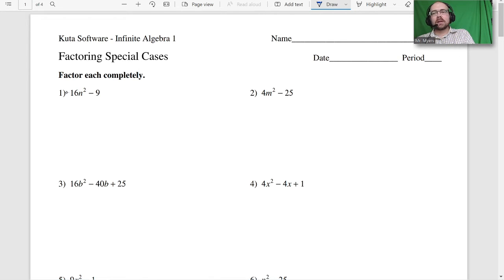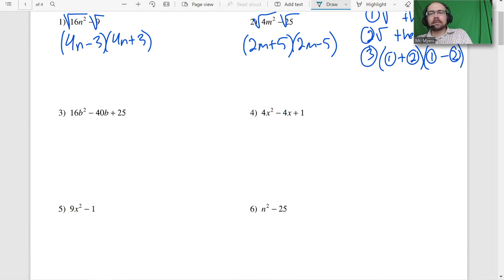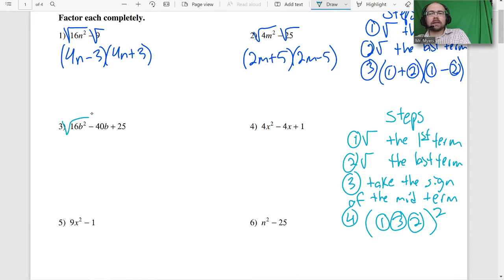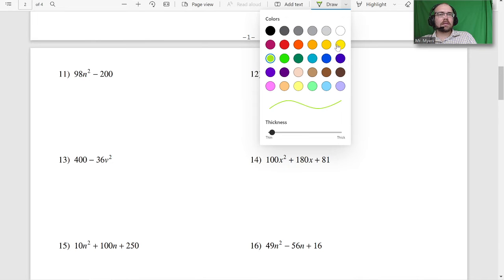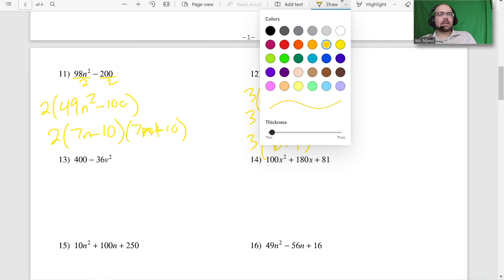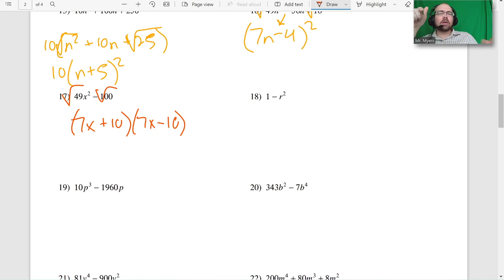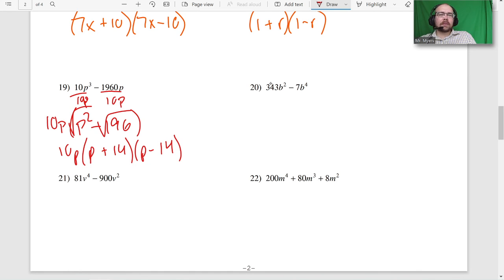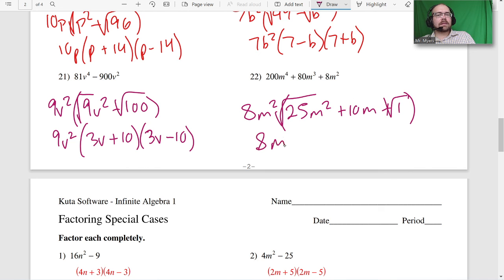Factoring Special Cases- Algebra 1 Kuta Worksheet Series